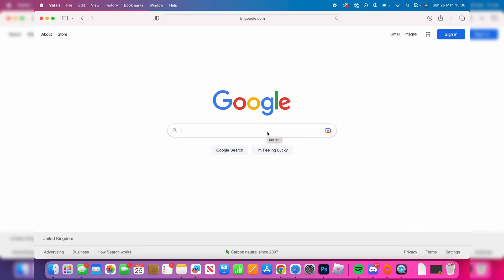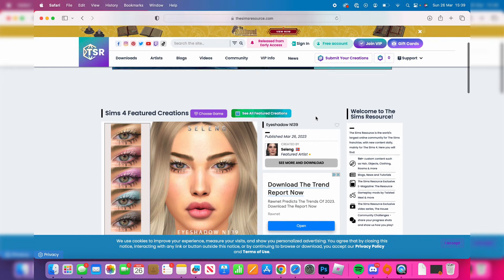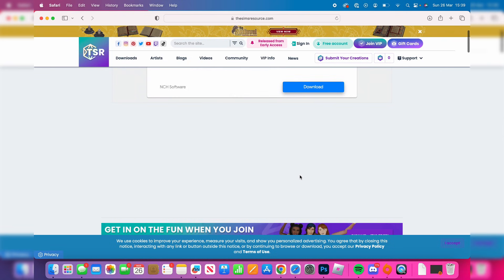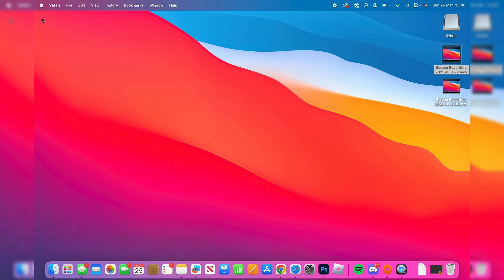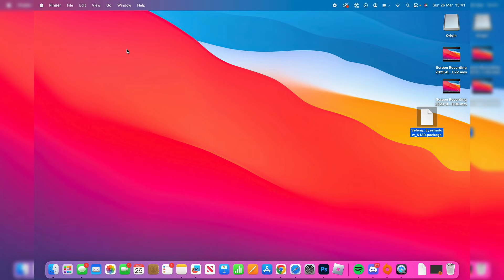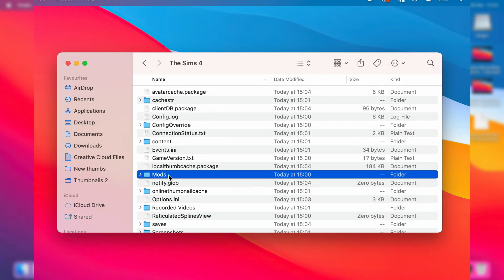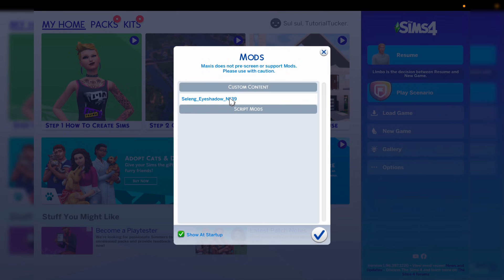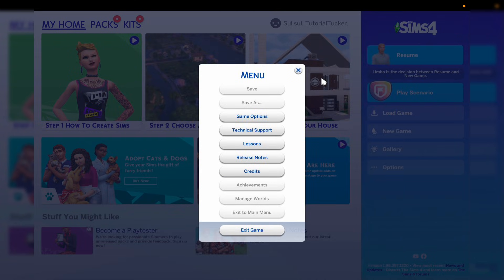How To Download Mods For Sims 4 On Mac - Full Guide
I show you how to download mods for sims 4 on mac and how to download sims 4 cc on mac in this video.

GuideRealm